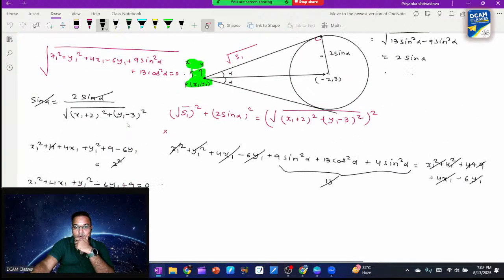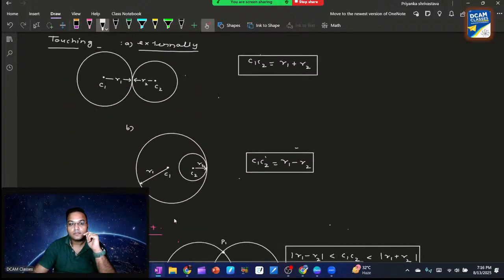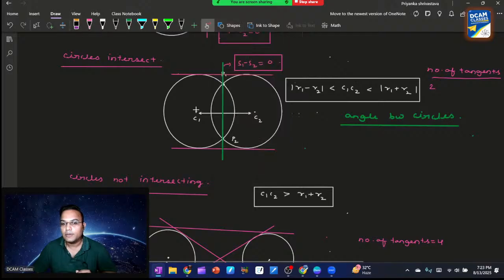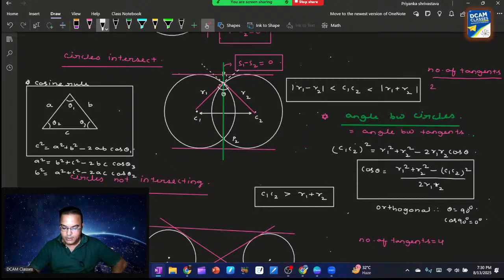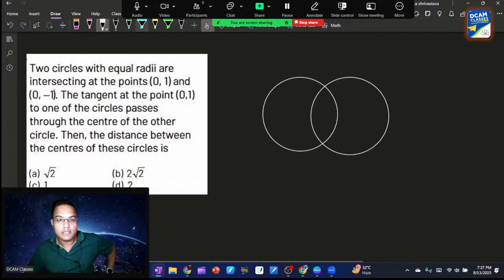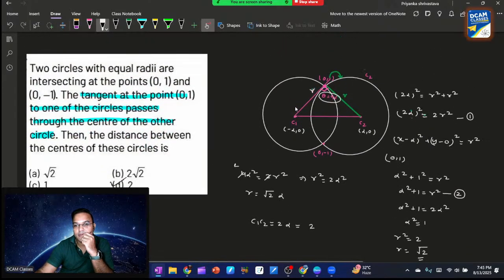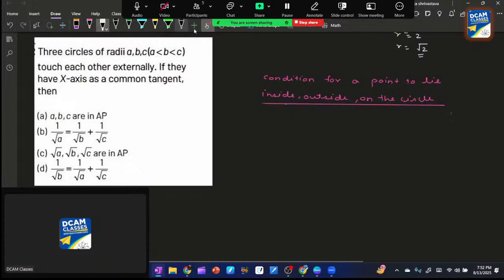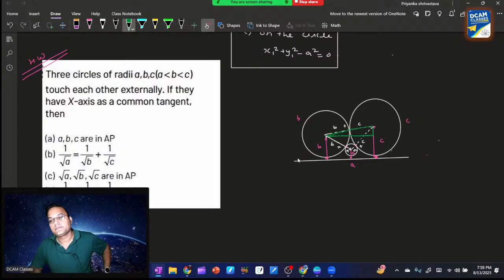jee main class 11 : circles class-7 (13 august 2025)